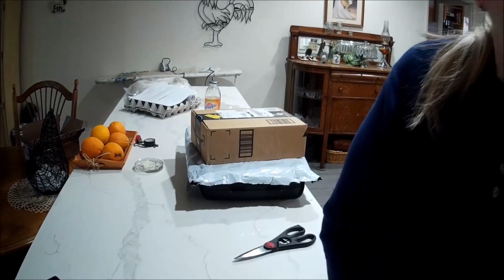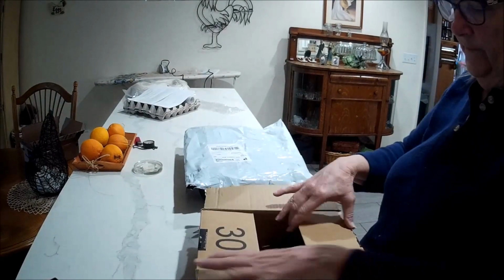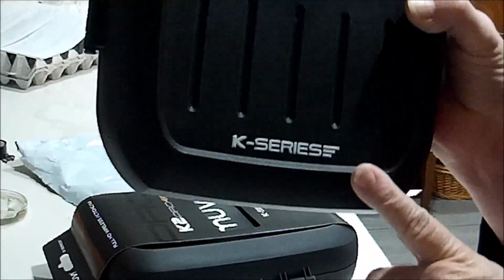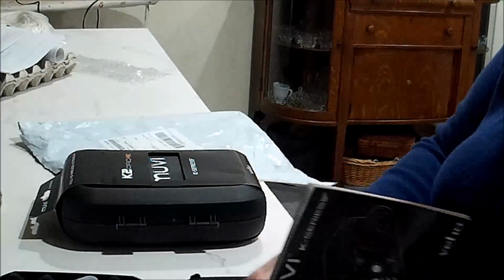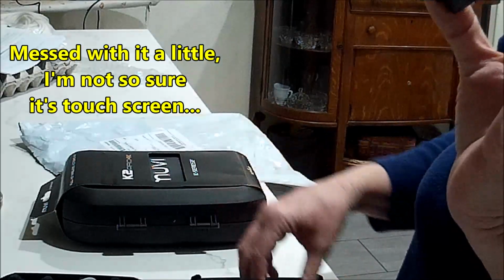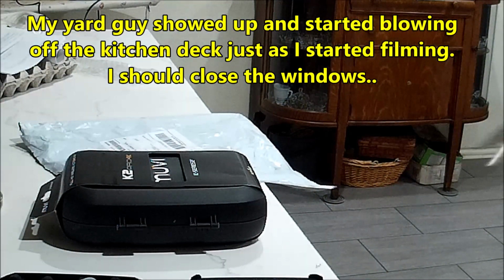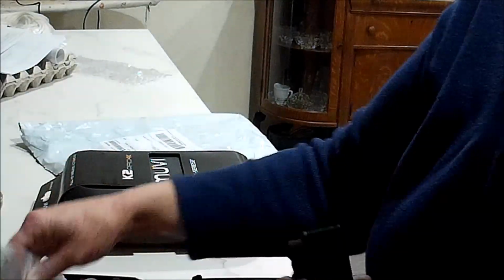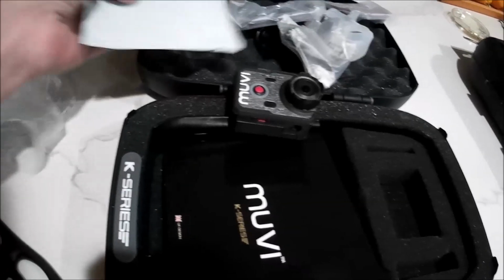New Equipment, oh what fun!!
I've been doing lots of thinking and planning... I can tell you, there's going to be lots of paint involved.  See what being quarantined at home does to a girl! hahahaha

Hi everyone, I'm Lori, I make RV travel related videos as well as misc videos of my daily life as a widow and DIY'er for adult viewers.

If you're under the age of 13, please stop this video and review Youtube's Terms of Service so that we all can be protected under the Coppa laws set forth by the FTC.
Enjoy ^_^
Reusing Or Redistributing Any Videos Or Photos From The "Lori's RV Life" Channel Must Have Written Permission From Lori's RV Life.